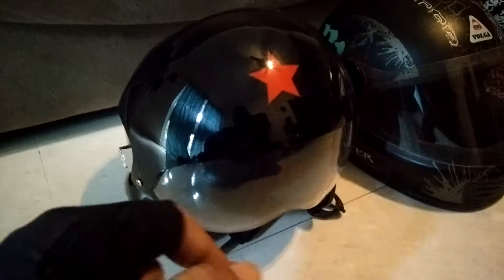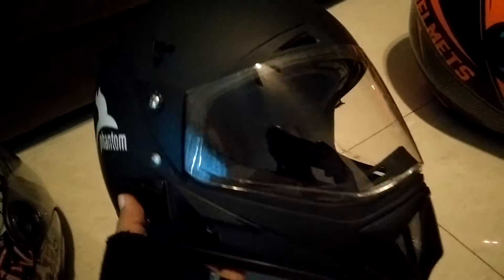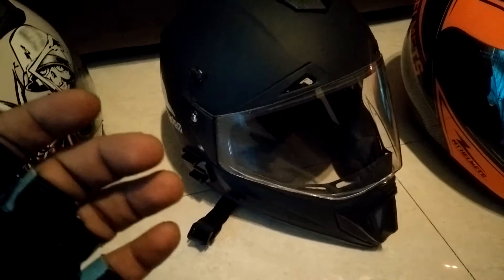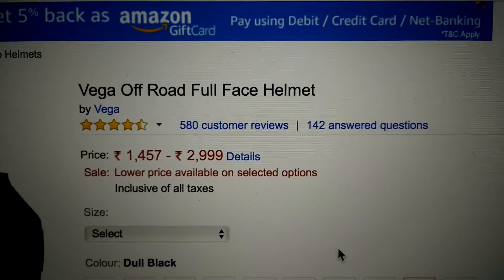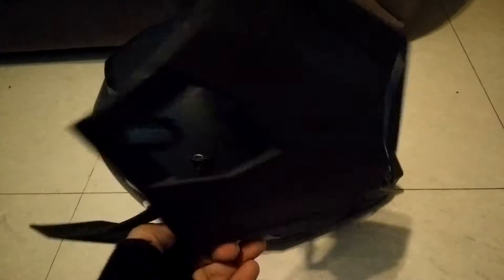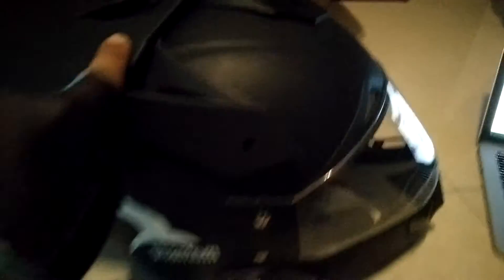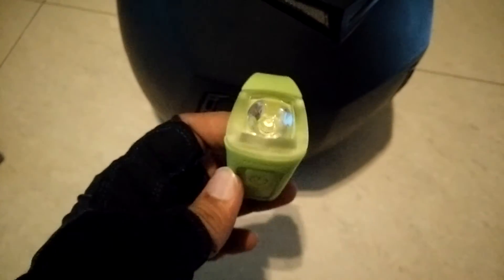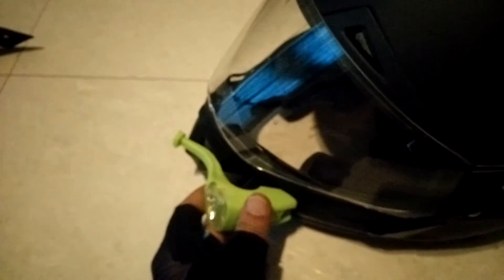Helmet Mod Part 1 | Not WALTERRIFIC Style | My Helmets Collection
I told you guys am gonna make you a part of my Motovlogging journey so here is my Part 1 of Helmet Mod (Custom Helmet Series) where you can add your suggestions as well. The goal is to make sure that the parts/bits I add serve a function vs. entirely what Walter or anyone else has done.

Also showcasing my collection of helmets so far and the new MT Helmets - Falcon which I love!

Motovlogs aren't just for boys, it's for everyone. No kidding.

I am on Twitter, Instagram and Facebook @PhantomRides Connect :-)

All content is Copyright of Phantom Rides. You cannot download, modify or reupload any part of this video without permission.